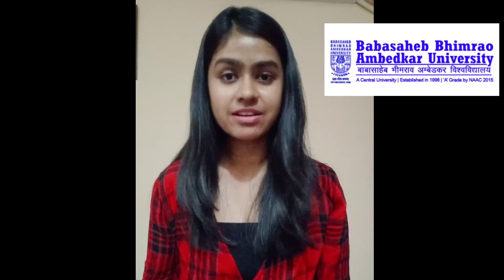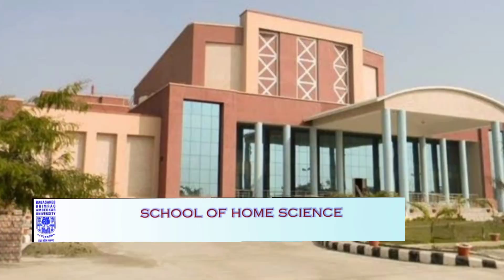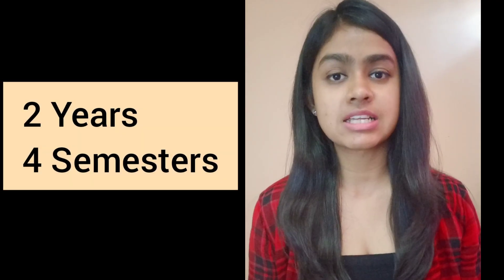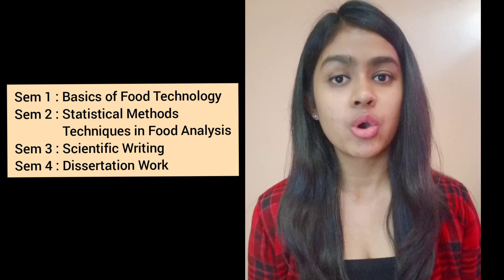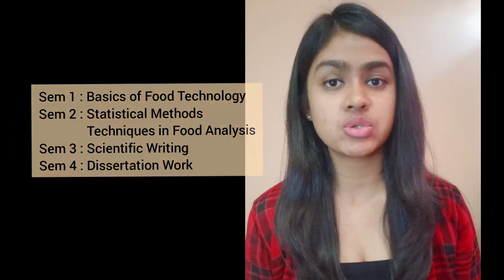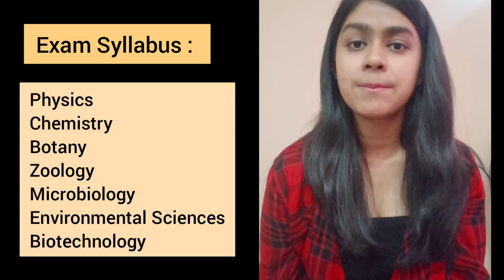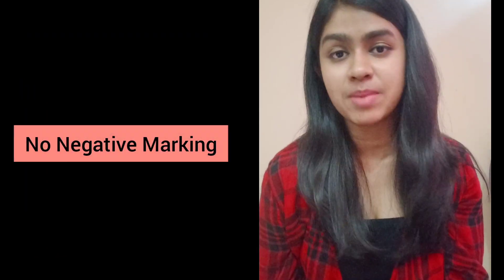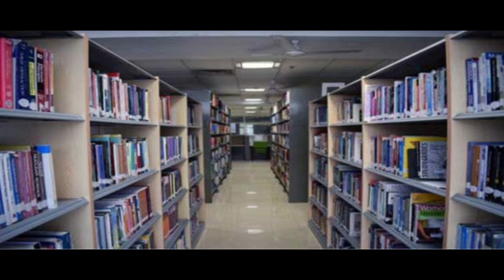M.Sc. Program in Babasaheb Bhimrao Ambedkar University, Lucknow : Detailed Video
Greetings from PrepFST!
In this video, Samridhi Singh, student of M.Sc., Food Science and Technology takes you through an In-depth tour of the Masters program offered by BBAU, Lucknow right from the admission process to the course curriculum.

Topics Covered are :
1. About BBAU 0:00
2. Number of Seats 1:00
3. Admission Criteria 1:08
4. Course Contents and Curriculum 1:23
5. Fee Structure 2:04
6. Entrance Exam : Pattern and Preparation 2:15
7. Campus Life 2:51

Let us know more queries regarding the video in the comment section down below and what else would you like to see in future!